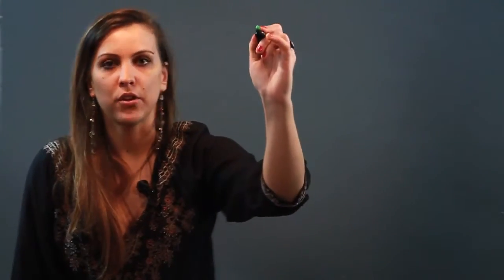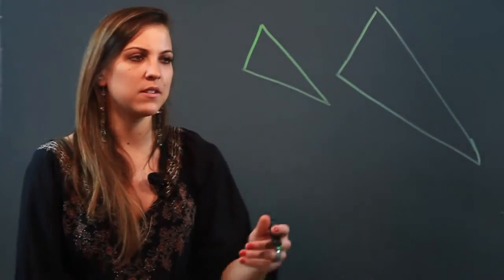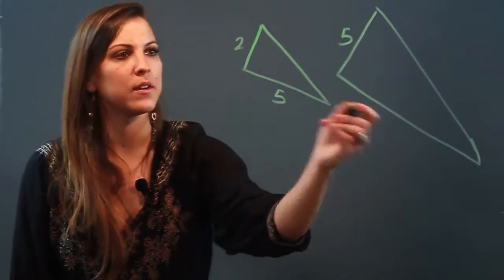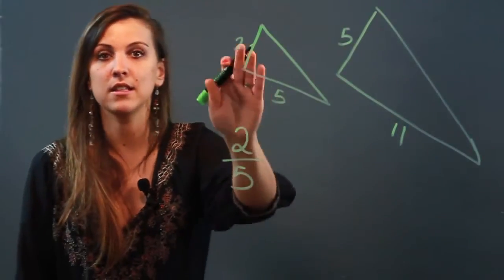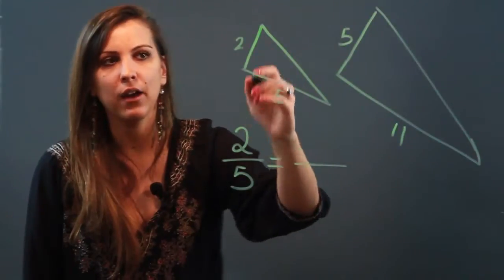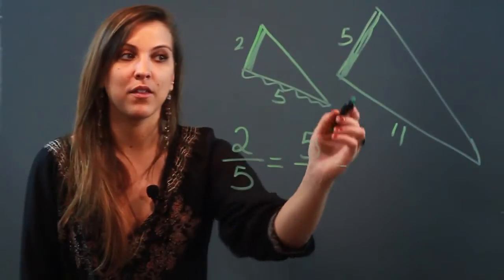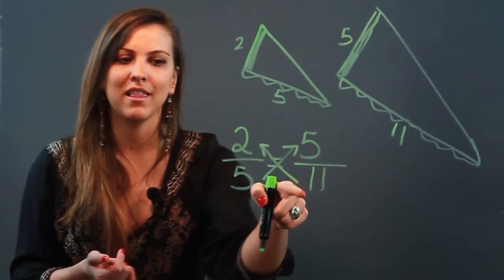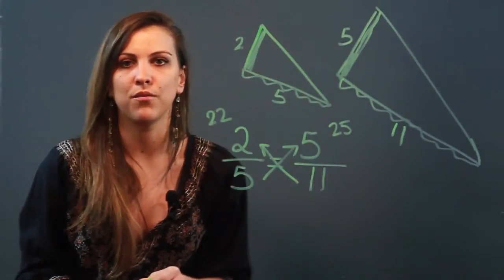How to Determine the Similarity of Shapes Using Proportions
How to Determine the Similarity of Shapes Using Proportions. Part of the series: Algebra Help. You can determine the similarity of shapes using proportions in a very specific way. Determine the similarity of shapes using proportions with help from a mathematician and educator in this free video clip.